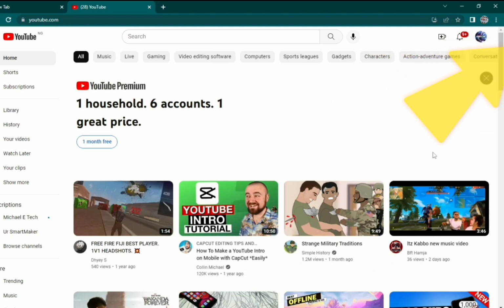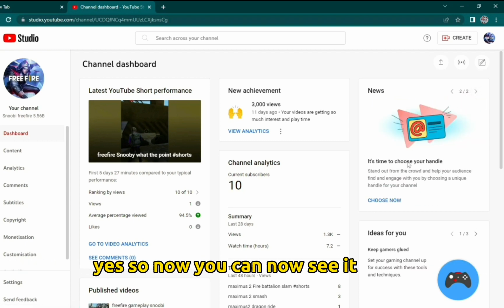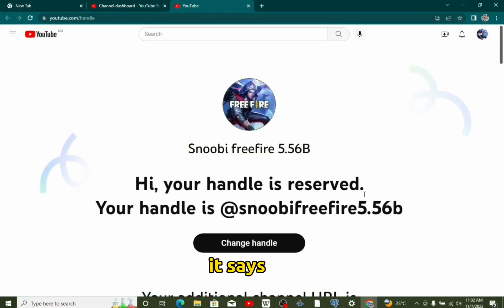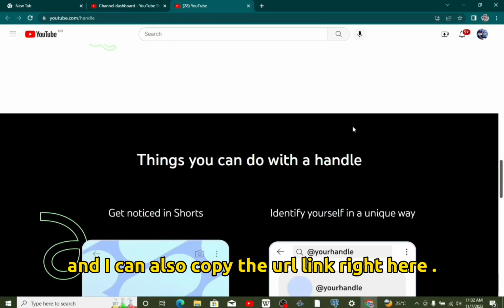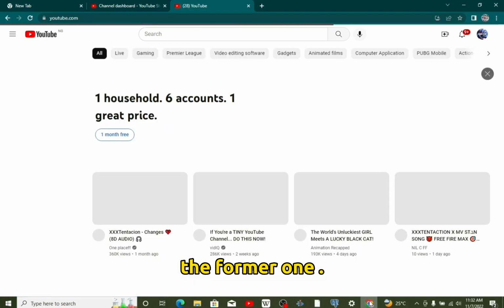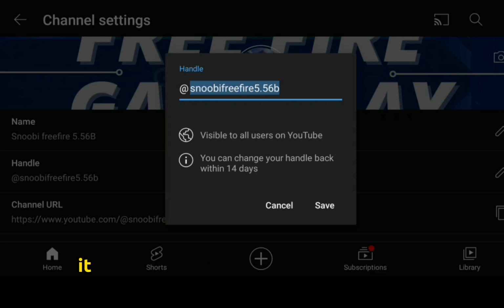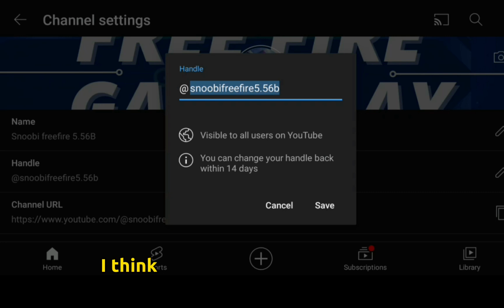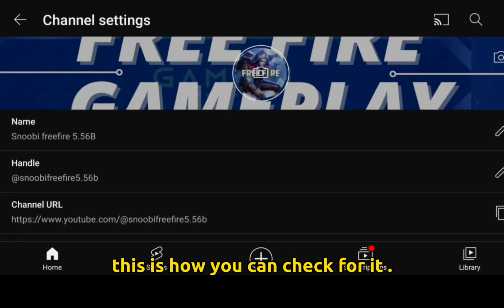How To Setup and Change Your YouTube Handle || What Is Youtube Handle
In this video, we'll show you how to setup and change your YouTube handle. We'll also discuss what a YouTube handle is and whether or not you're eligible to have one.
mrbeast, mkbhd
If you're wondering what your YouTube handle is and how to change it, then this video is for you! We'll show you how to setup and change your YouTube handle in easy steps, and discuss eligibility if you want to have one. We'll also discuss some of the benefits of having a YouTube handle and how to make your videos more discoverable with a good YouTube handle.